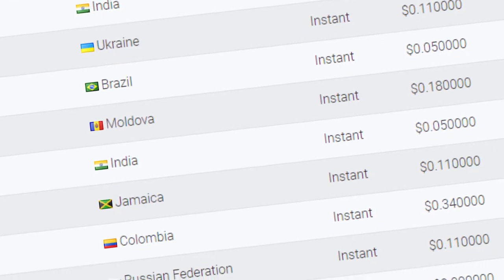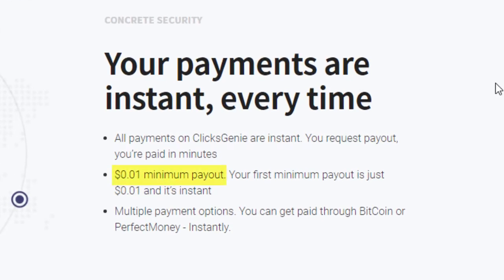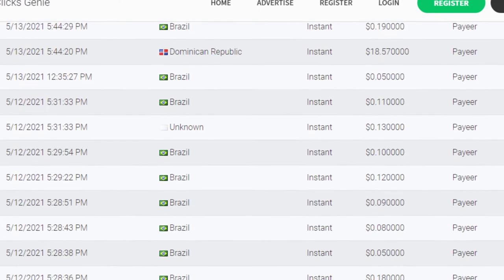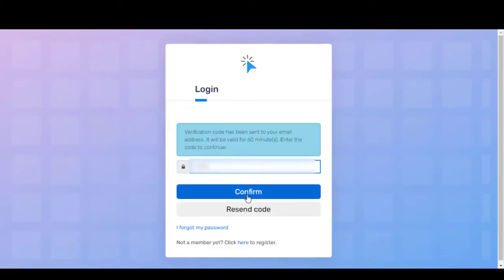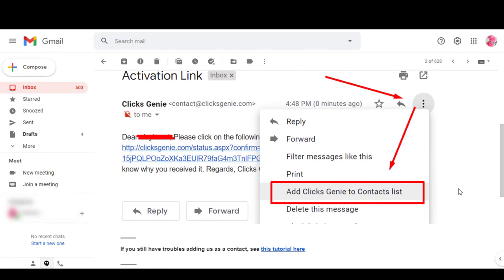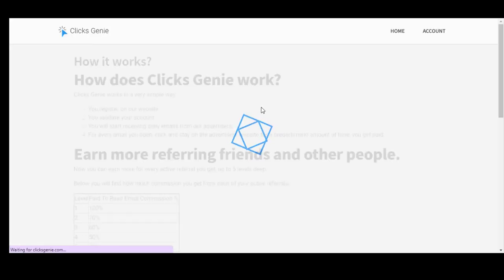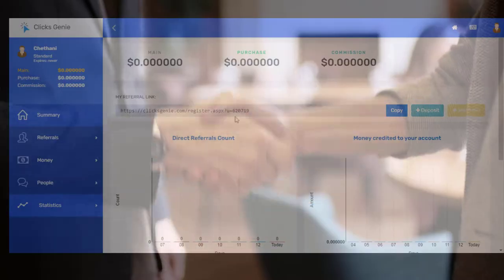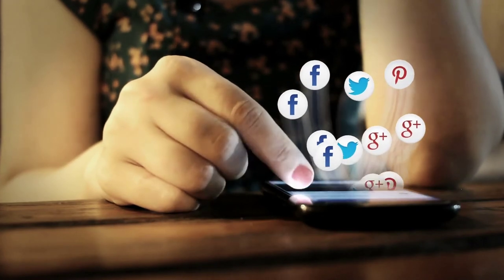This Website Pays INSTANTLY For Reading Emails | Make Money Online